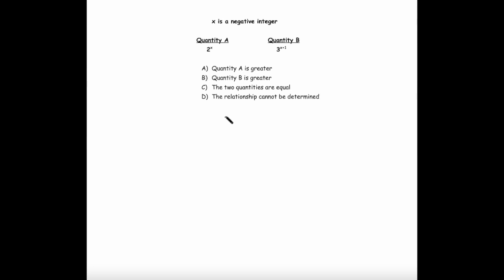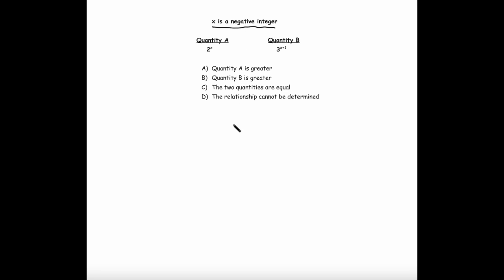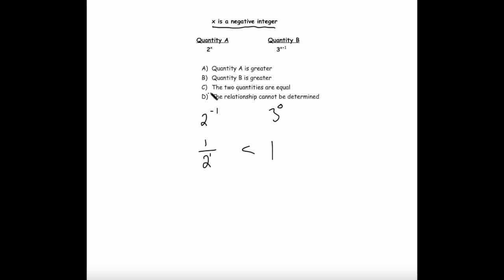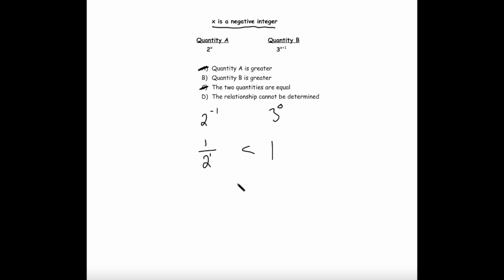GRE Quant Comparison Exponent Problem!